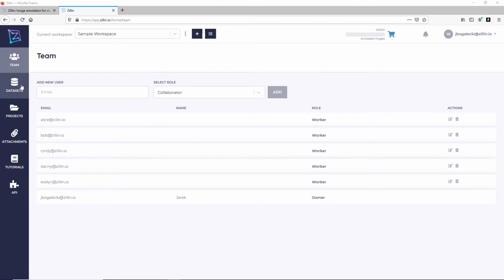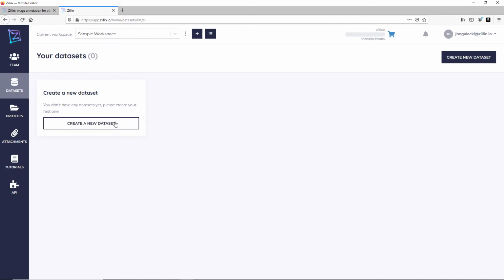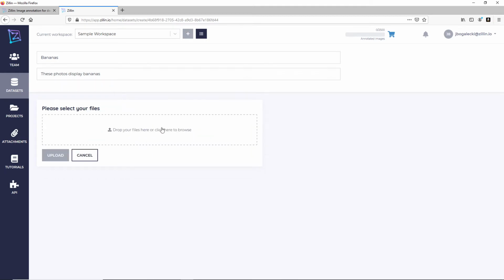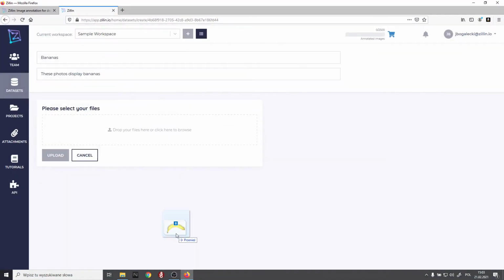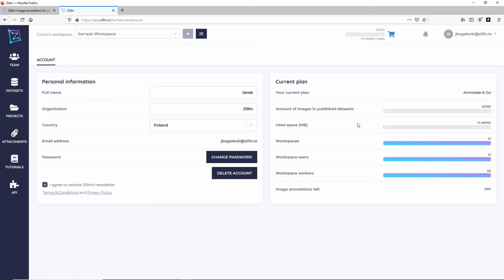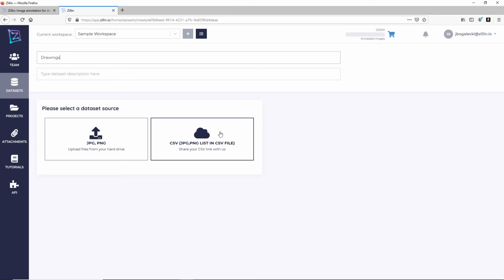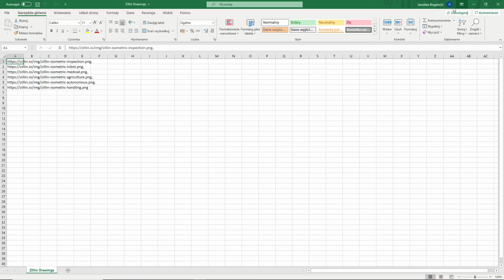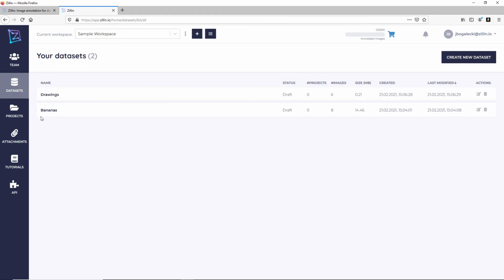Zillin - Annotate & Go Tutorial #4 - Dataset upload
Did you know that aside from uploading images directly from your hard drive, you can also place them inside your workspace via an URL? In this video, we're going to show you how to do just that and how dataset uploading impacts the amount of space available on your account.